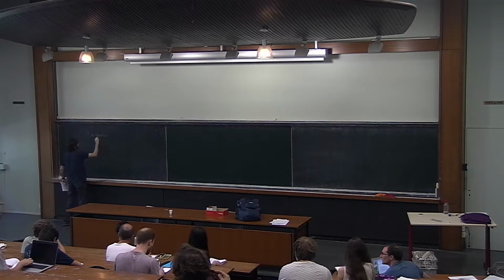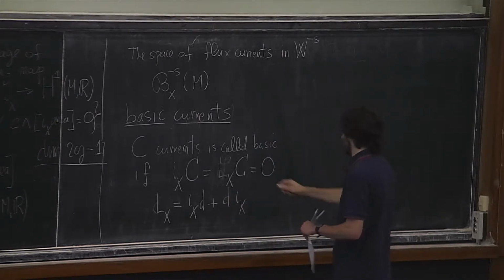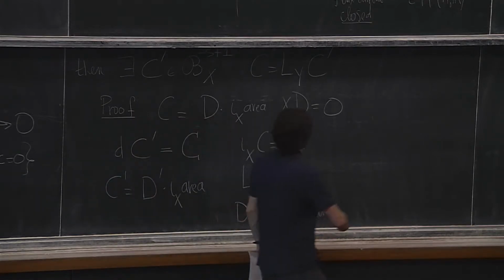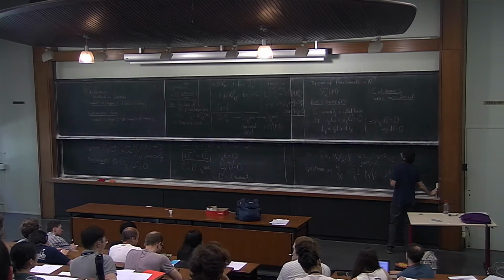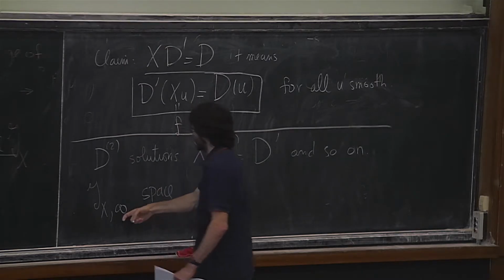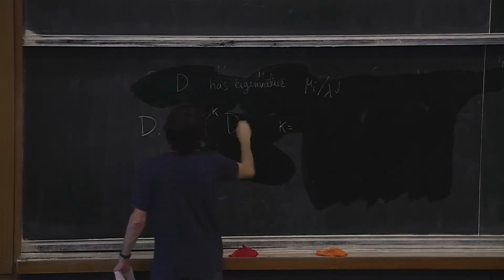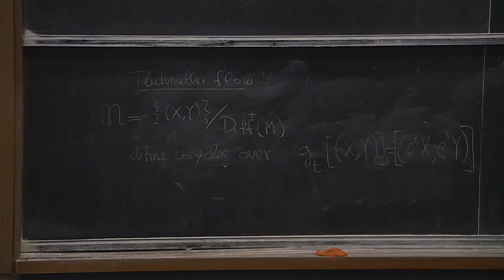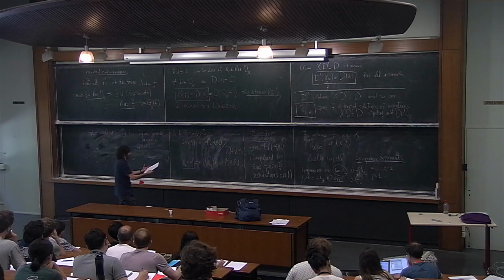G. Forni - Cohomological equation and Ruelle resonnences (Part 3)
In these lectures we summarized results on the cohomological equation for translation flows on translation surfaces (myself, Marmi, Moussa and Yoccoz, Marmi and Yoccoz) and apply these results to the asymptotic of correlations for pseudo-Anosov maps, which were recently obtained by a direct method by Faure, Gouezel and Lanneau.  In this vein, we consider the generalization of this asymptotic to generic Teichmueller orbits (pseudo-Anosov maps correspond to periodic Teichmueller orbits) and to (partially hyperbolic) automorphisms of Heisenberg nilmanifolds (from results on the cohomological equation due to L. Flaminio and myself).